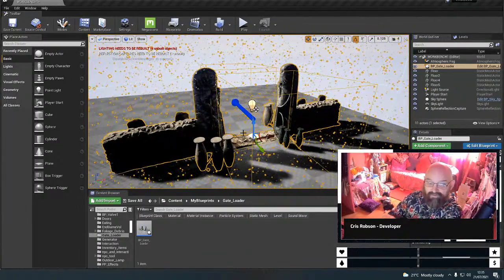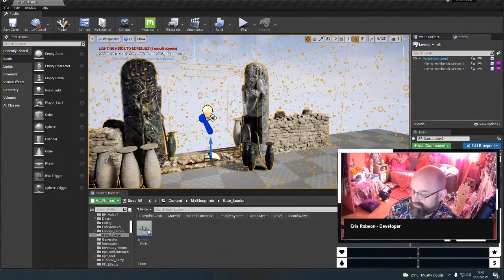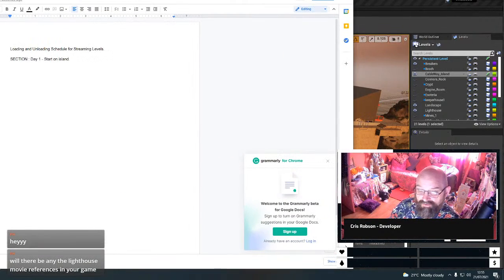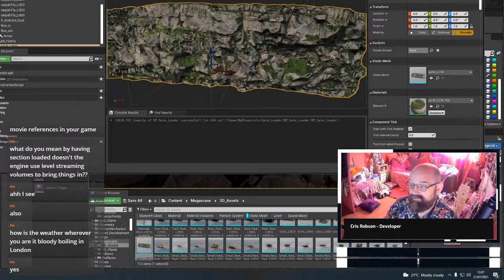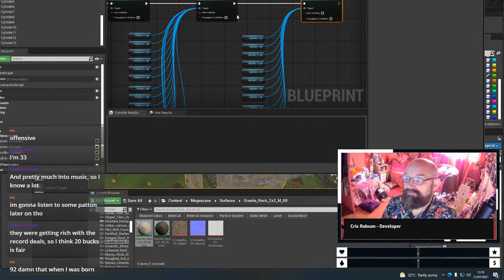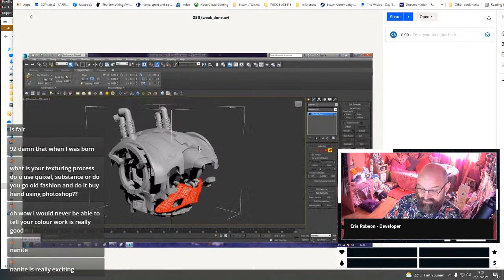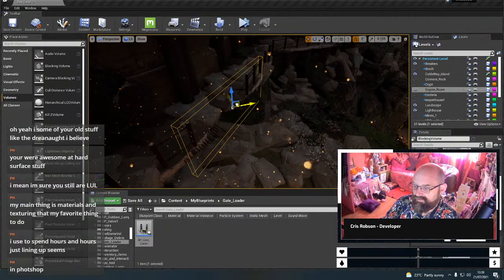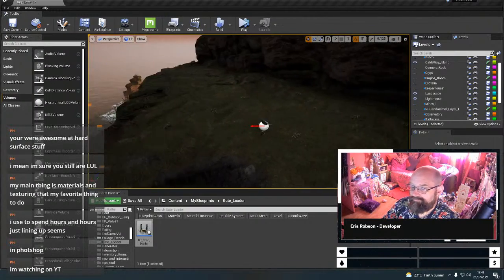The Wickie - Seque Gate. Build and Test Part 2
The island of The Wickie is pretty darn big, so in order to make sure parts load and unload properly I'm building a stream loading system I can plop down wherever it is needed.